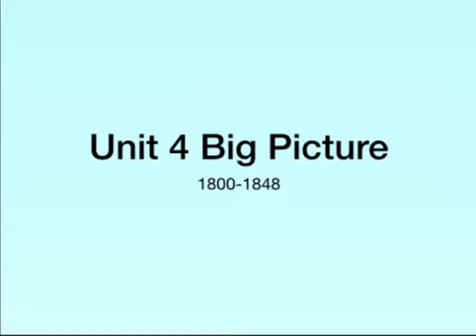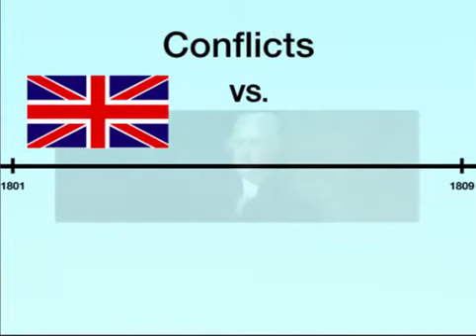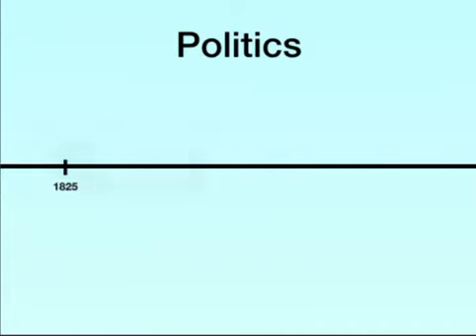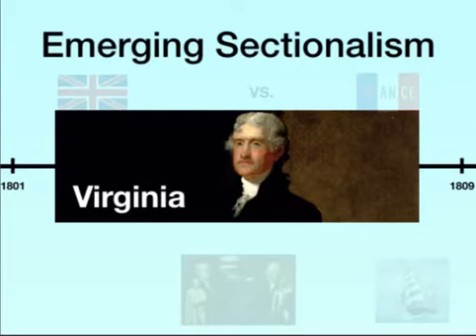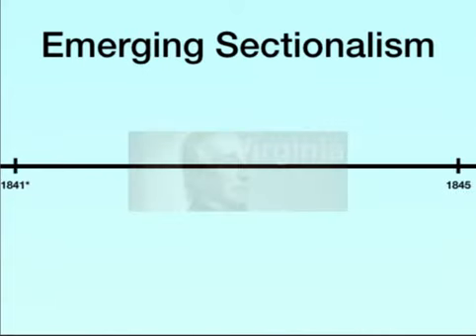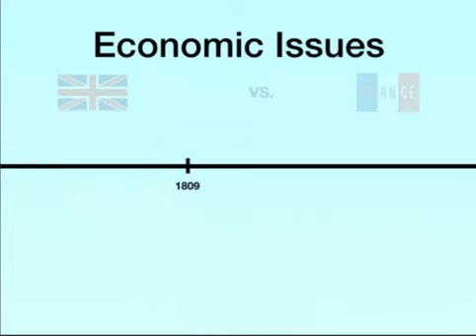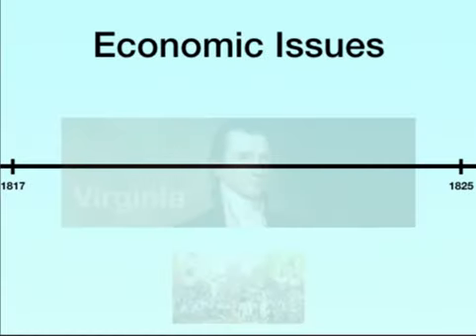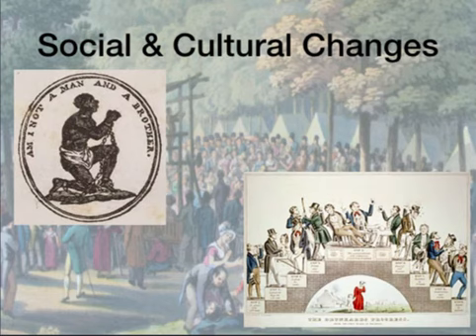Unit 4 Context and big ideas, 1800-1848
Presidents, conflicts, economic issues, politics, and social changes from 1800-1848